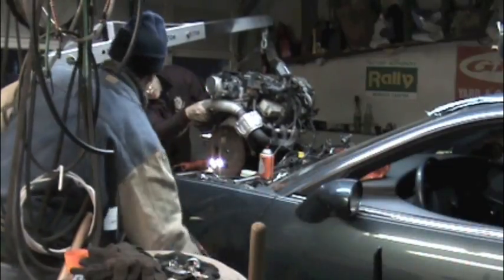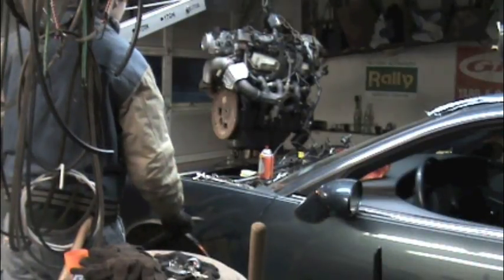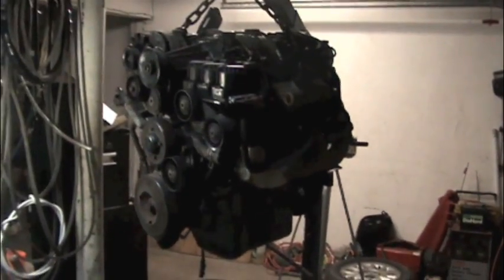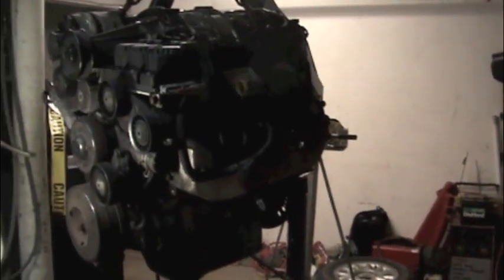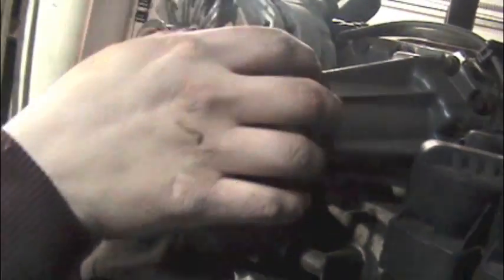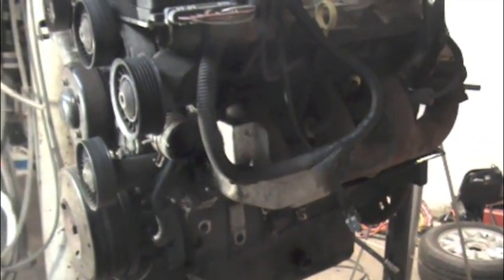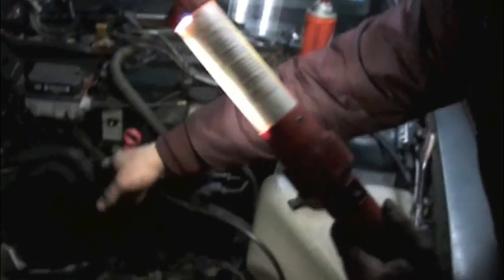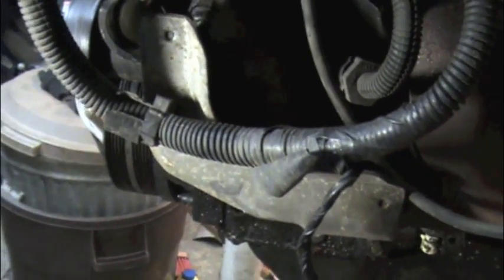Removing the engine on my 97 Riviera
Pulling the knocking 3800 supercharged out of my Riviera to make way for the replacement engine.  Came out relatively easy thanks to the engine wiring for the most part is one harness that unplugs at the firewall.  Everything is in that harness except the starter, alternator and speed sensor wiring.  The AC compressor and power steering pump unbolt and can be left in the car so you don't have to drain the fluid/refrigerant.  The biggest pain was getting the axis motor mount off, the bolts were pretty rusty.  The ironic part is those bolts have to be removed to change the belts, which are so cracked and chipped I wouldn't doubt they are original.  The old engine will either be used for parts, or I may rebuild it at some point.